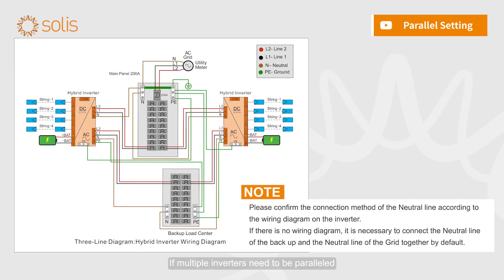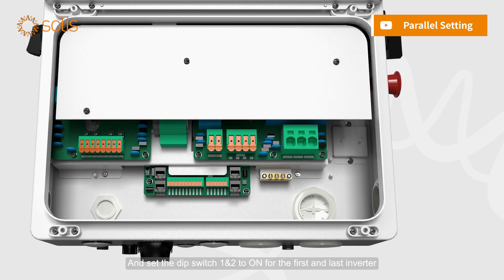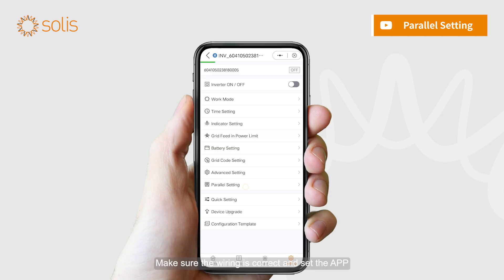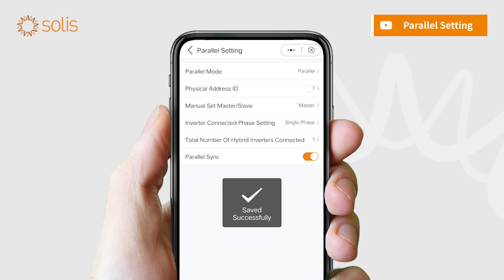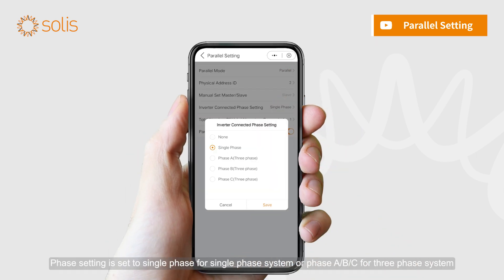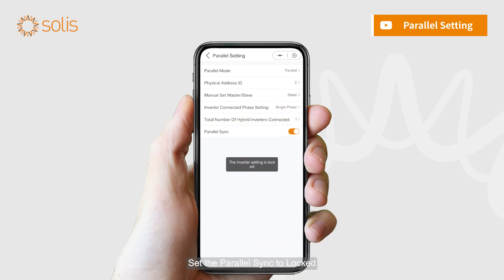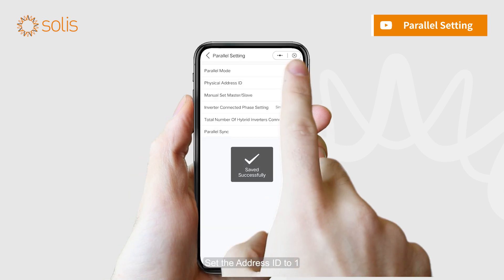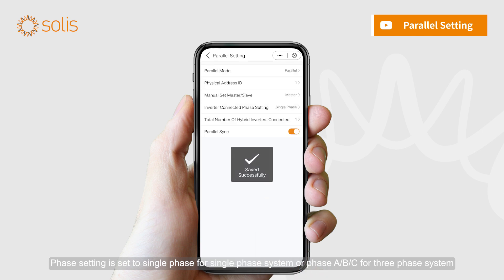S6 HV Hybrid How To: Setup Parallel Inverters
Maximize your system output by paralleling inverters! Unique to Solis, you can parallel your hybrid inverters to maximize your system capability.